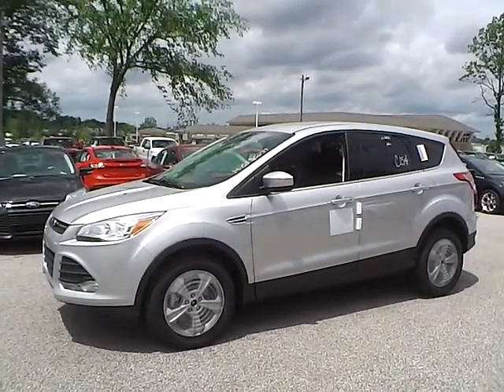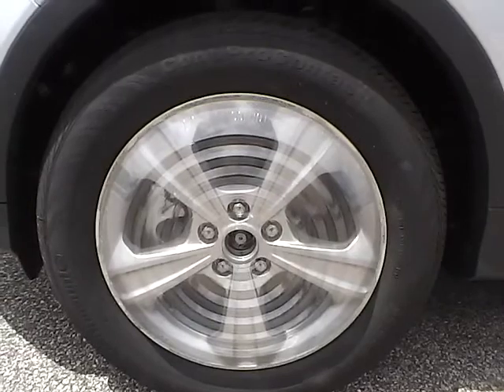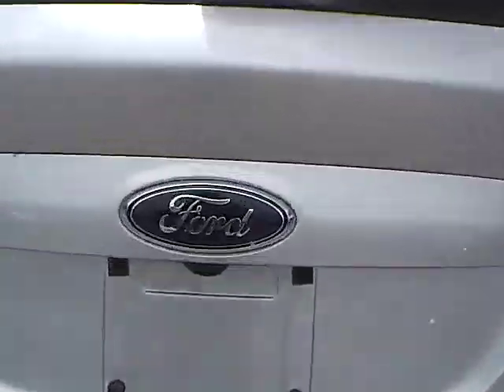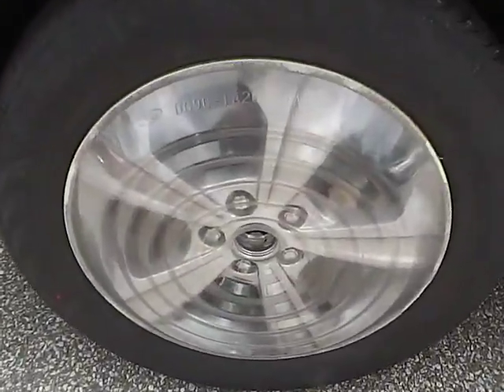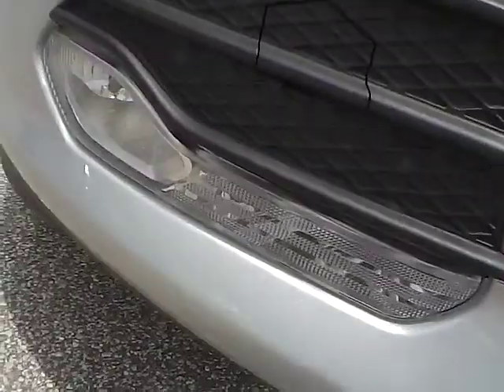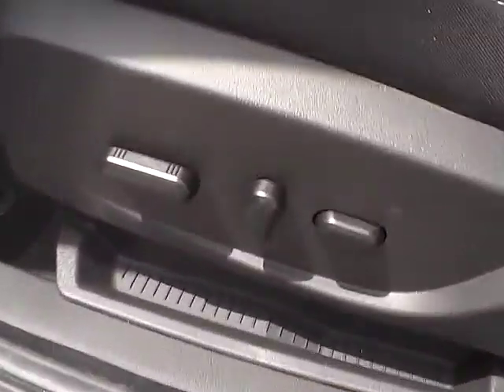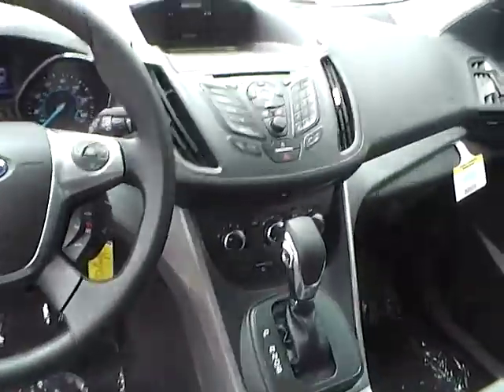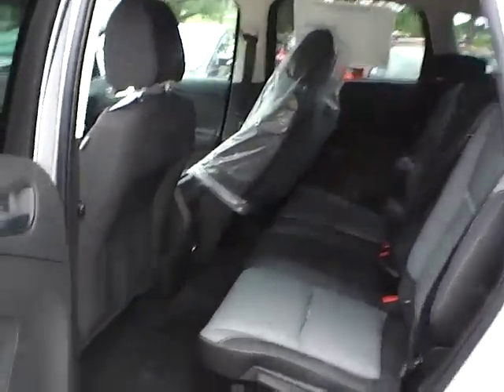2014 Ford Escape SE For Sale Cleveland Ohio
Call Bob Gillingham Ford at or visit us This dealership makes no representation, expressed or implied, to any actual or prospective purchaser or owner of this vehicle as to existence, ownership accuracy, description, or condition of this vehicle, listed equipment, accessories, price or any warranties. Any and all differences must be addressed prior to the sale of the vehicle. Buyer is soley responsible for verifying any and all equipment described in the video.

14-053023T